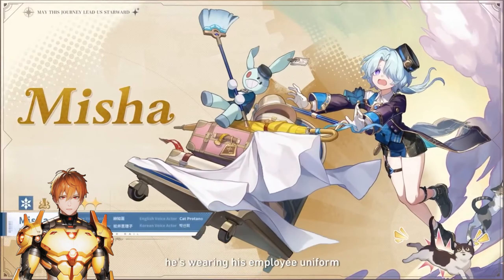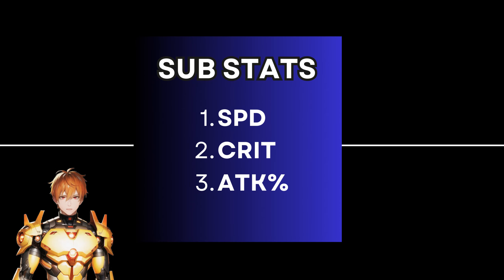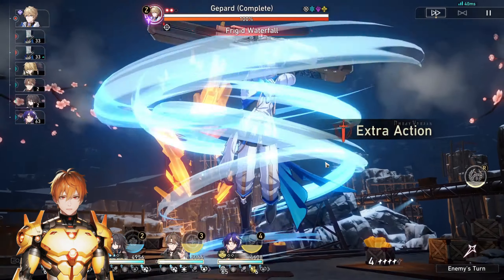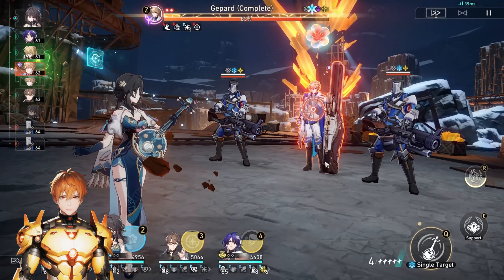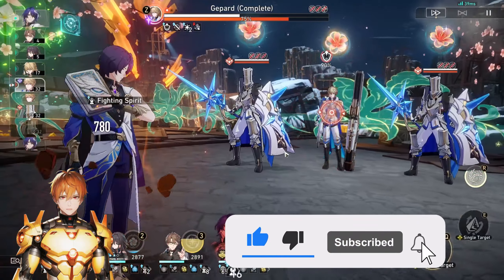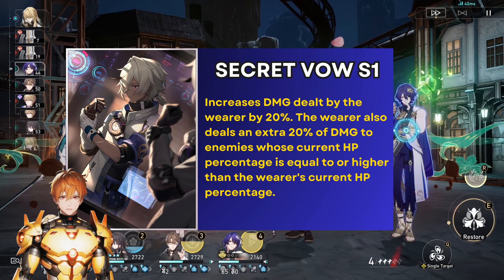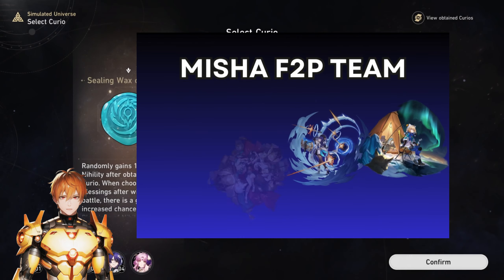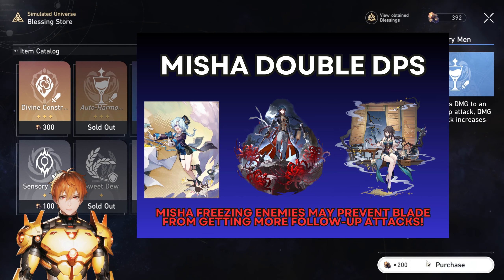Is Building Misha Worth It? | Best Teams, Relics, and Lightcones Guide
A guide on how to build Misha and an analysis of potential best teams for Misha.
edit: My apologies for the scuffed voice; I was a bit sick at the time of the recording.

for more Honkai: Star Rail and other Hoyo game content, news, discussions, help, and more.

Thumbnail Sauce:  Official Hoyoverse Art